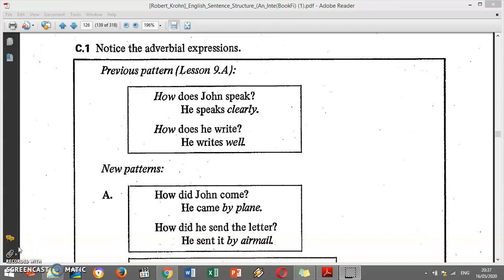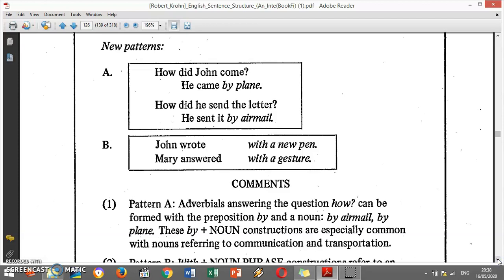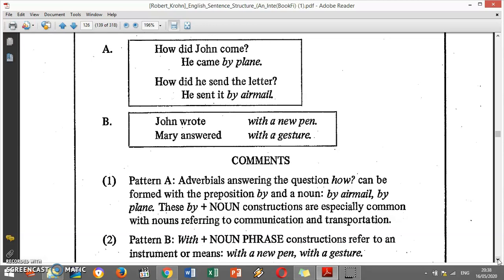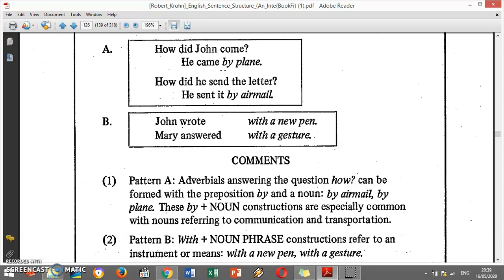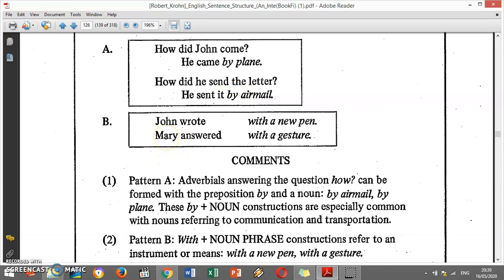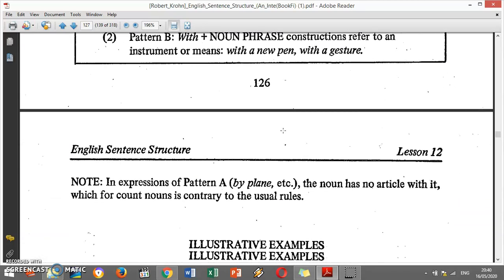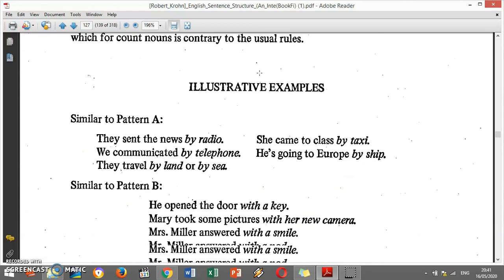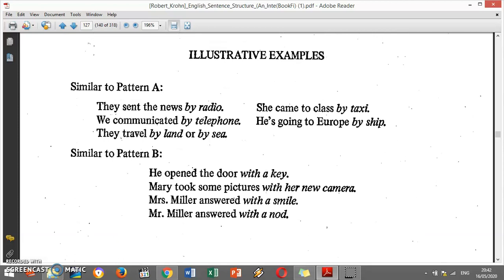Adverbial of Means and Instruments